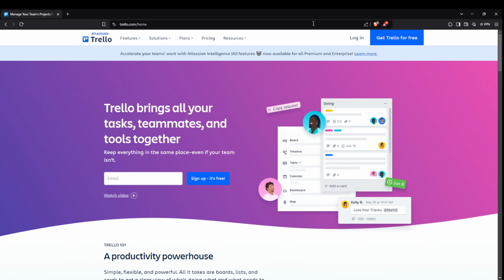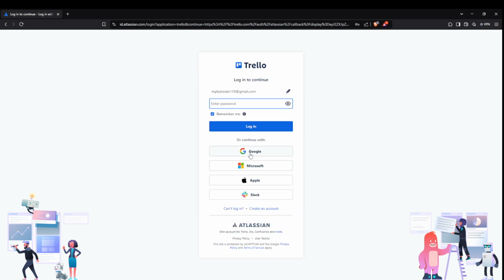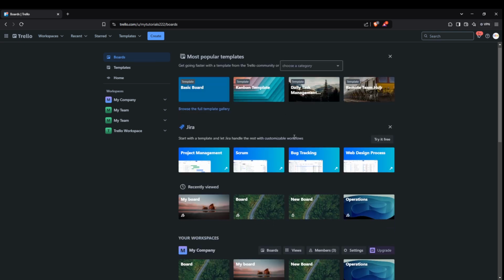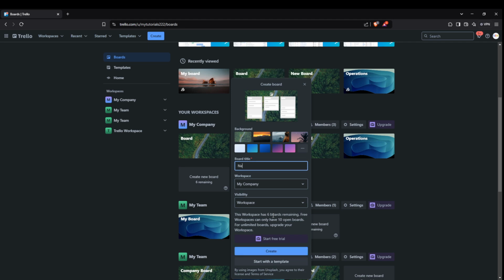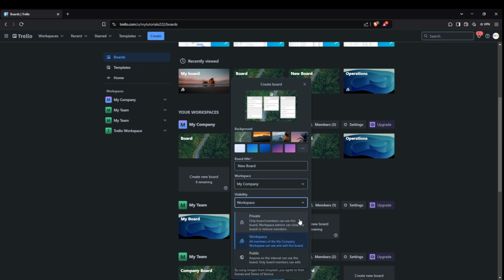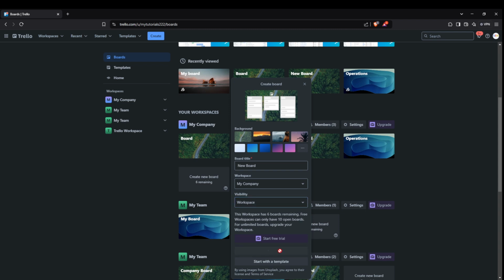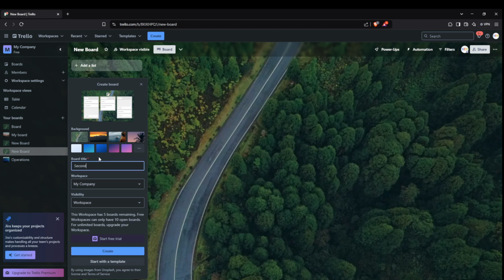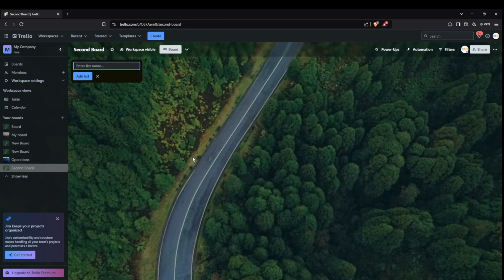How to Create a New Board in Trello [2025 Full Guide]